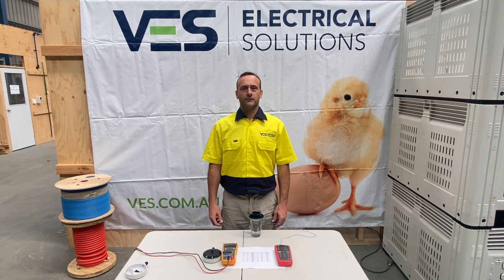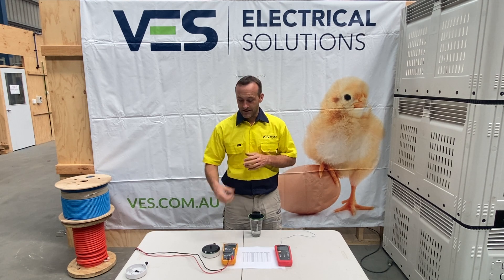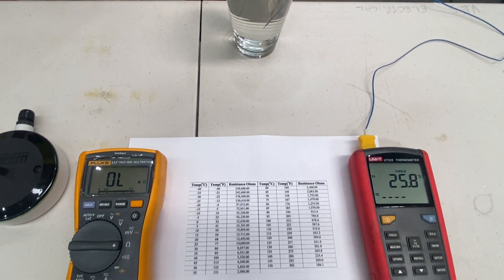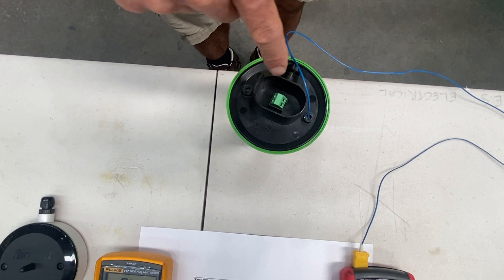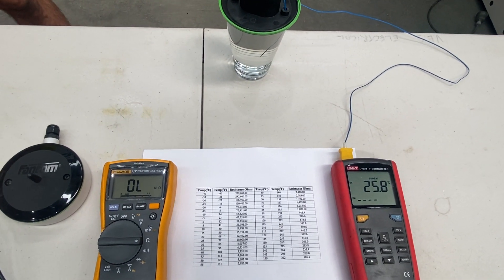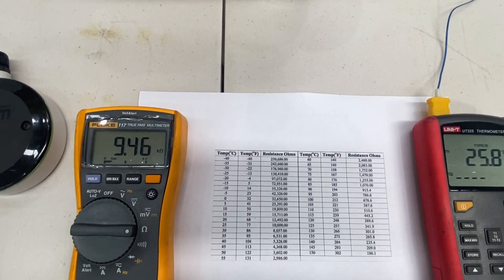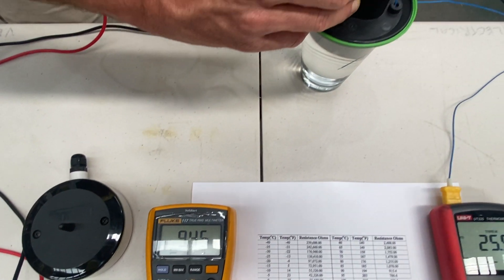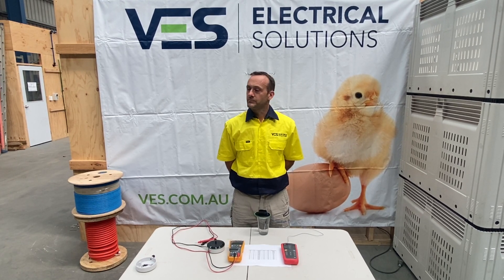Fancom Temperature Sensor - Troubleshooting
How to determine if your sensor is faulty.
Fancom F37, Fancom F37, Fancom Lumina 37, Fancom Lumina 38, Fancom Aura 37, Fancom Aura 38, Fancom FCJC, Fancom FSUP